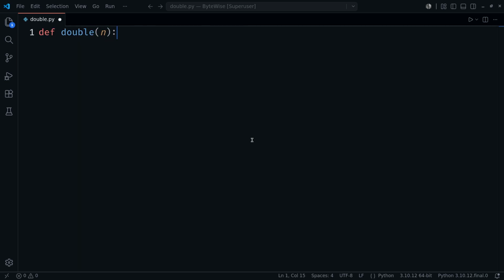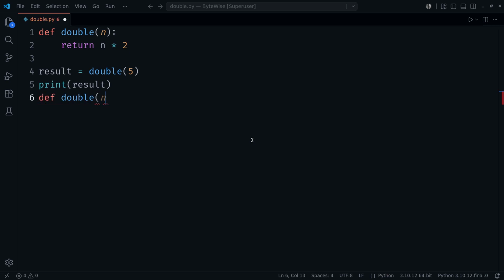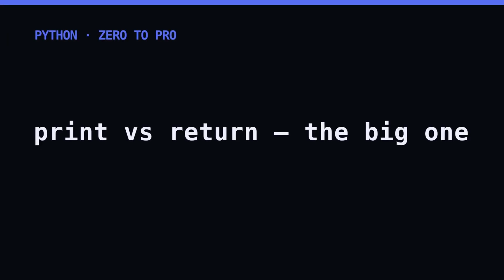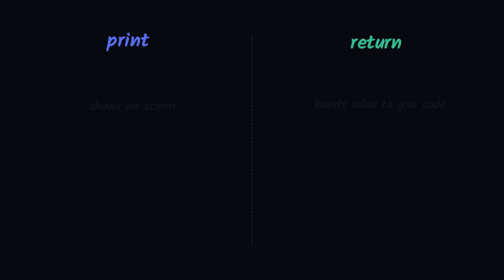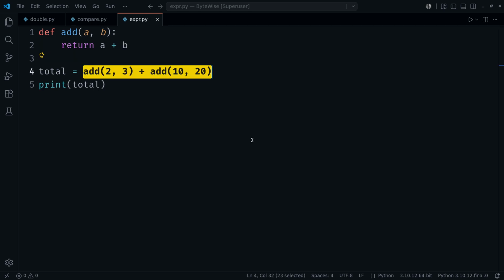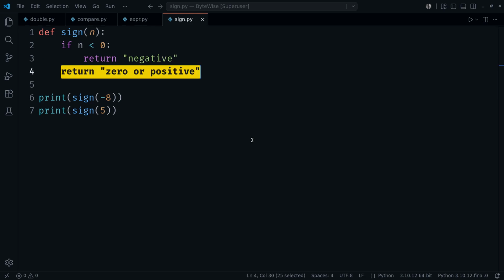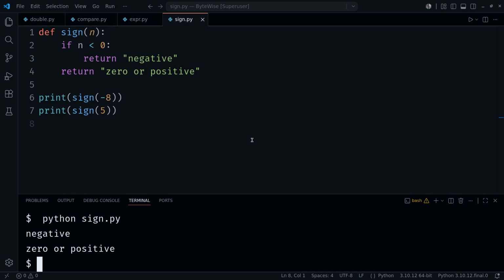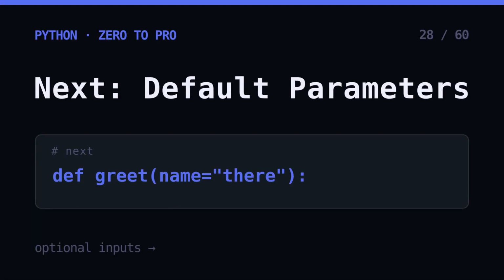Python return Explained (print vs return) | Zero to Pro #27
Struggling with return in Python — or confused about print vs return? return sends a value back out of a function so the rest of your code can use it, while print only shows something on screen. Mixing them up is the #1 beginner function bug.

In this lesson we return values and store them, settle print vs return once and for all (a function with no return gives None), use returned values inside bigger expressions, and see how return also ends a function immediately.